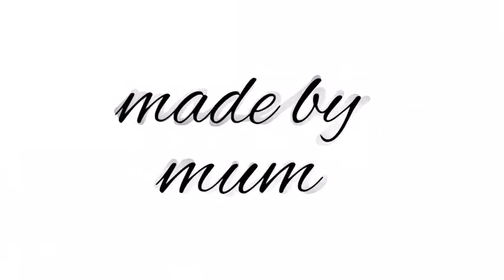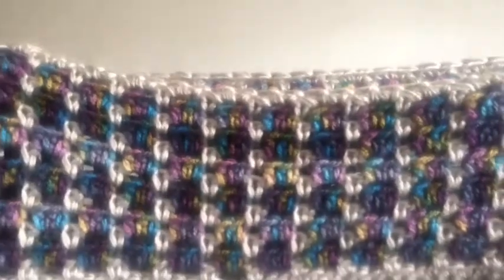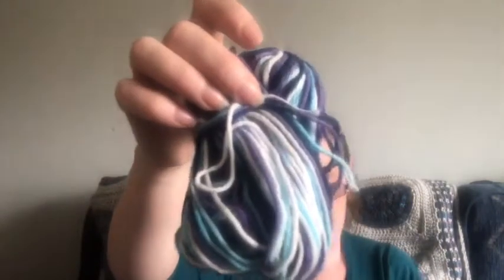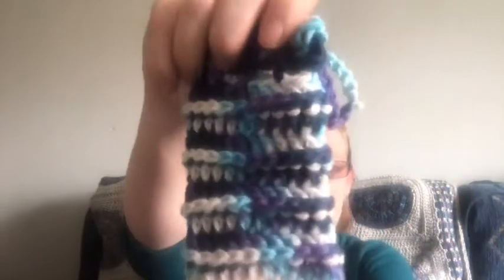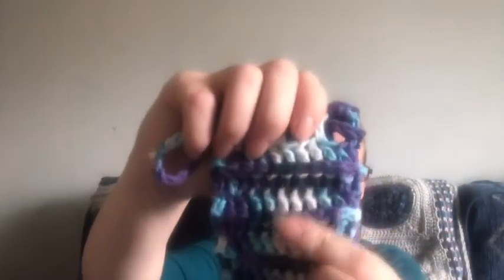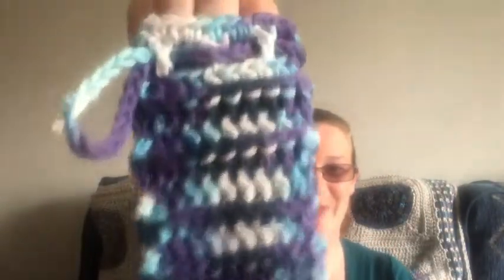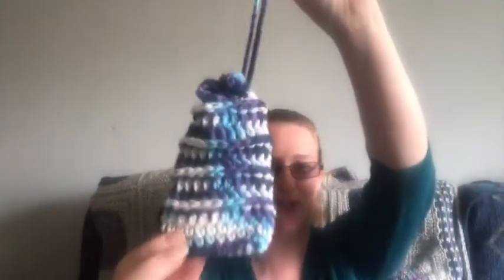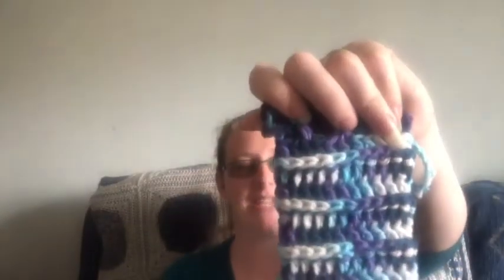Chat with Nat #2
The tutorial for the top i am using for the dress I’m making by snowflake crochet